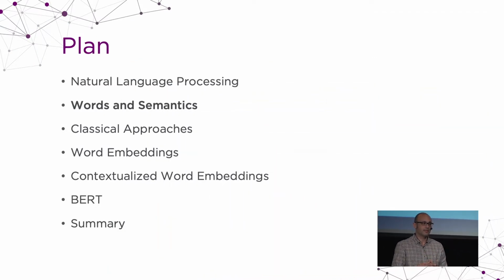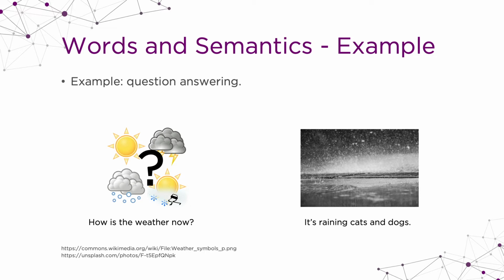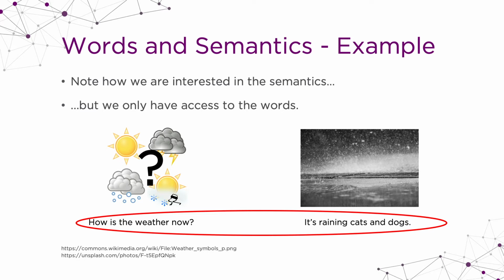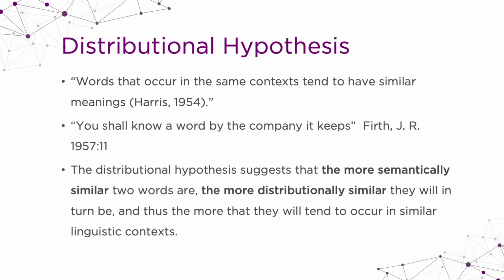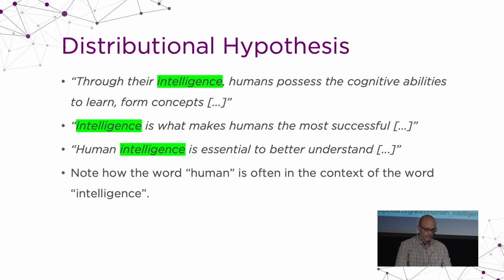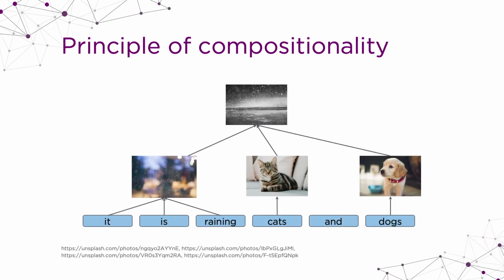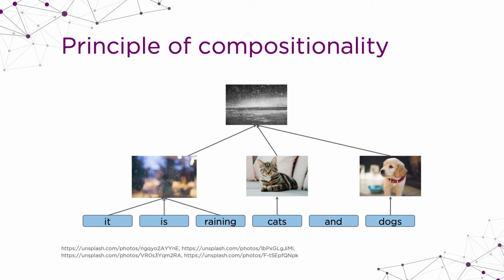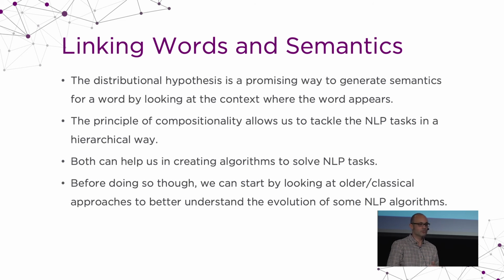DLE M4S3U2 Words and Semantics